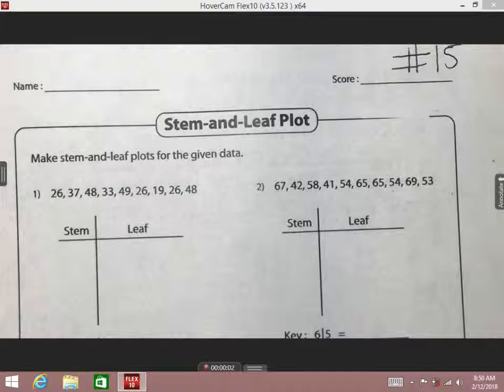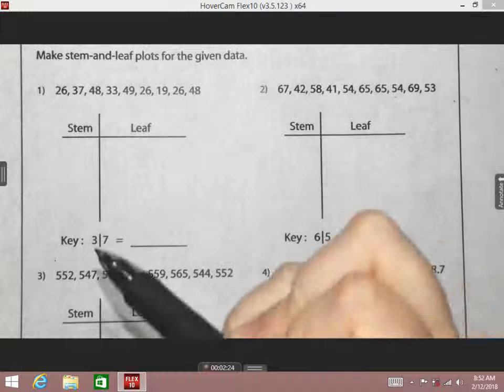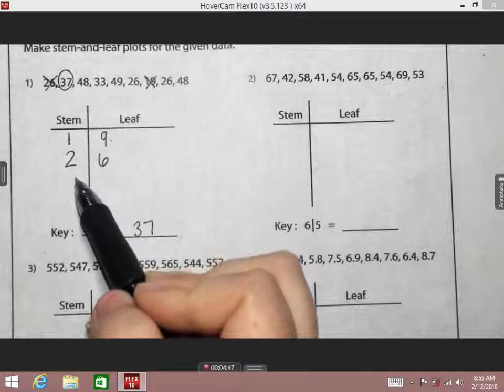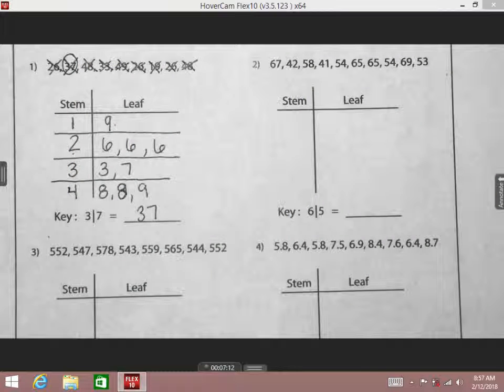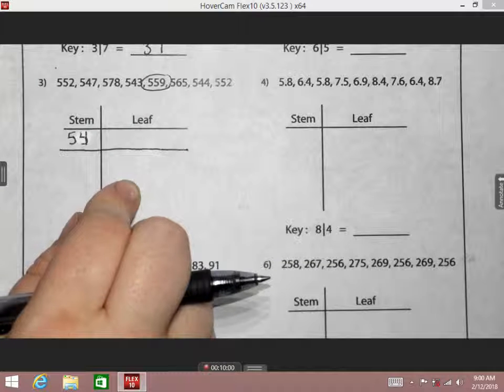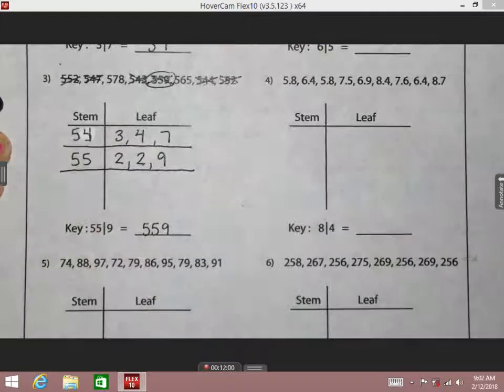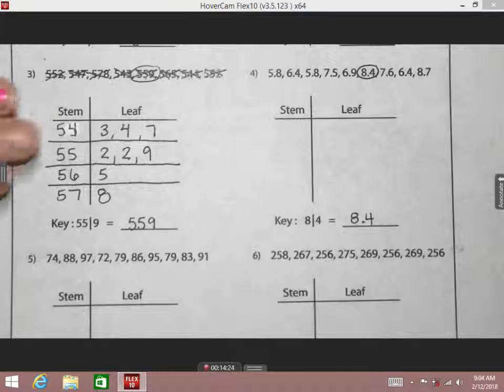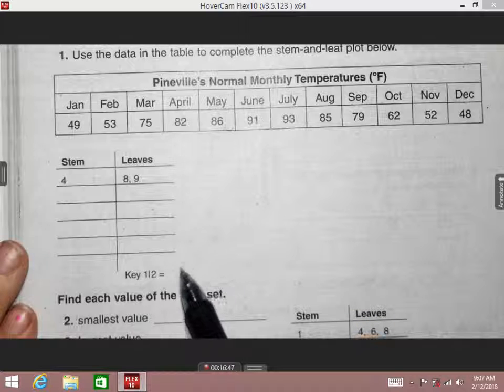February 12, 2018 Stem and Leaf